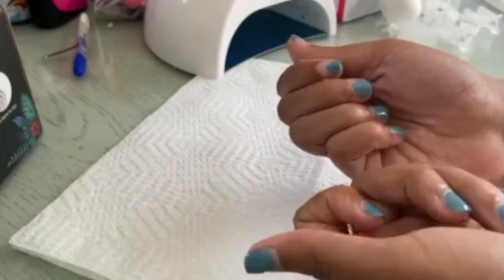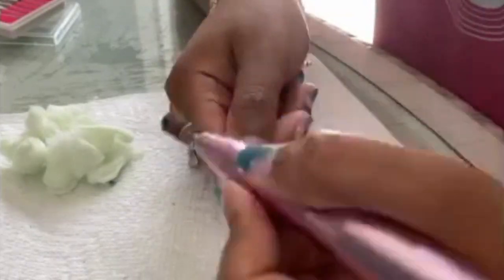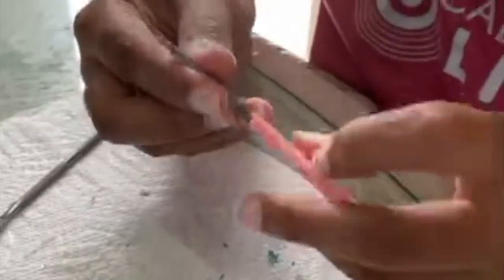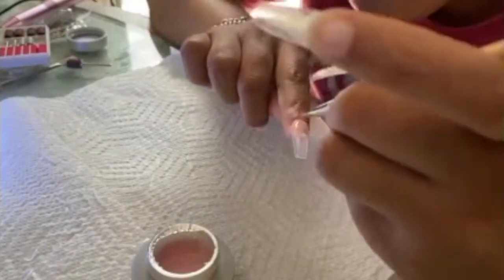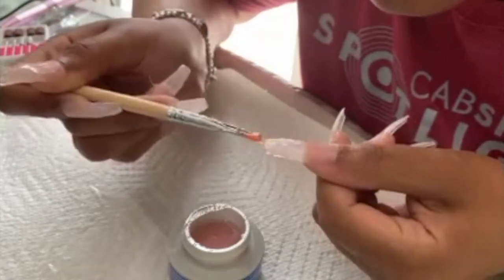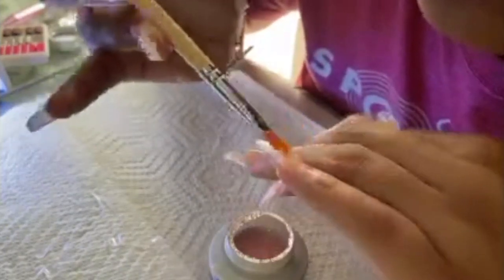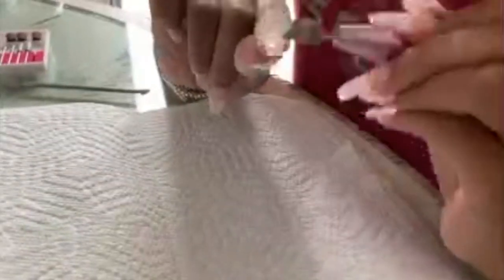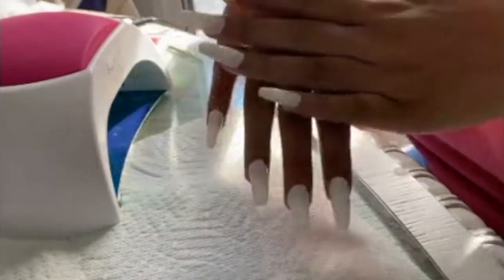Qurantine Nails *Kylie Inspired*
Welcome to Lani's world! In this video I show you how to do beginner friendly acrylic nails during quarantine, or just being a boss and doing them yourself.